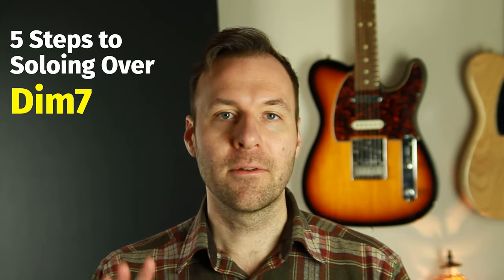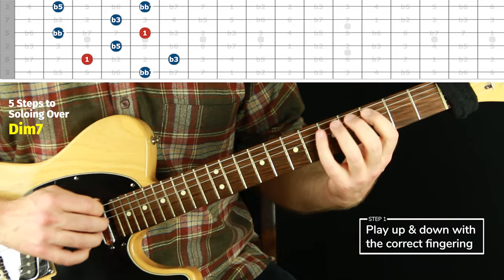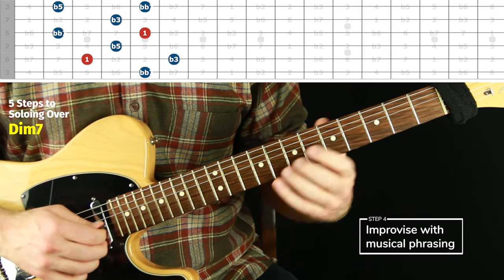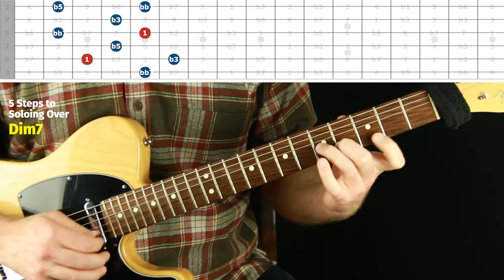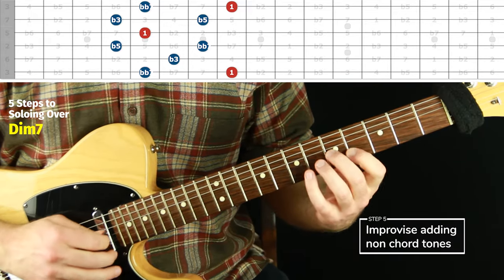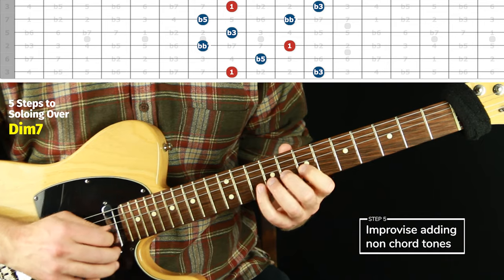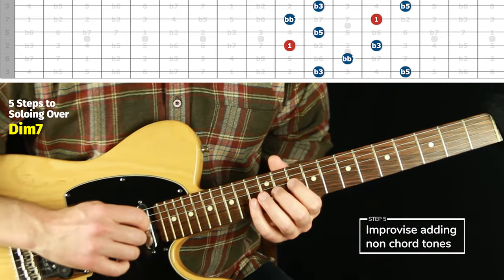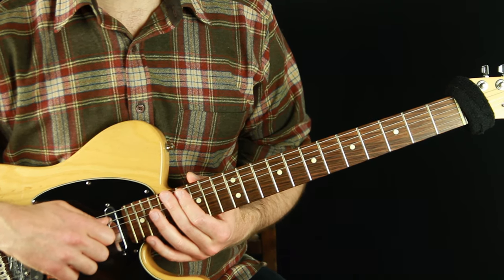DIMINISHED 7th Arpeggio Guitar Shapes for Soloing with Chordal Tones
Arpeggio guitar shapes are critical for playing great solos by targeting chordal tones. These are the five Diminished 7 arpeggio guitar shapes so you can solo over Diminished 7 chords.

Weekly Lesson # 111: DIMINISHED 7th Arpeggio Guitar Shapes for Soloing with Chordal Tones

LESSON CONTENT OUTLINE WITH TIMESTAMP LINKS:
0:00 - Guitar playing intro
0:06 - About the lesson
1:36 - The 5 steps to Soloing Over Diminished 7th Arpeggio Guitar Shapes
2:10 - About the channel
2:32 - Explaining the 5 steps
4:06 - First position [Step 1]
5:58 - First position [Step 2]
6:18 - First position [Step 3]
7:03 - First position [Step 4]
8:06 - First position [Step 5]
11:32 - Second position [Step 1]
12:00 - Second position [Step 2]
12:13 - Second position [Step 3]
13:01 - Second position [Step 4]
13:57 - Second position [Step 5]
15:20 - Third position [Step 1]
16:29 - Third position [Step 2]
16:42 - Third position [Step 3]
17:11 - Third position [Step 4]
17:54 - Third position [Step 5]
18:56 - Fourth position [Step 1]
19:42 - Fourth position [Step 2]
20:01 - Fourth position [Step 3]
20:36 - Fourth position [Step 4]
21:15 - Fourth position [Step 5]
21:56 - Fifth position [Step 1]
22:19 - Fifth position [Step 2]
22:41- Fifth position [Step 3]
23:27 - Fifth position [Step 4]
24:11 - Fifth position [Step 5]
24:48 - More notes on Soloing Over Diminished 7th Arpeggio Guitar Shapes
25:25 - Free PDF & Outro

LESSON DESCRIPTION:
This is the 8th video in a big series about mapping out and practicing arpeggio guitar shapes so we can sound amazing when playing over any chord by improvising around chordal tones.
This week we're going over the five steps it takes to solo over Diminished 7 chords with complete creative control and confidence.
Each lesson in this series focuses on the five arpeggio shapes of a different chord type so we can improvise around chordal tones anywhere on the guitar.
• This is essential for lead guitar soloing (especially in jazz).
• It's great for technique.
• It's important for music theory clarity on the fretboard.
• And it's fantastic for composing melodies over chord progressions.

I hope you enjoyed this lesson about the Diminished 7 arpeggio guitar shapes and found it beneficial. Let me know what you thought in the comments. Thanks! :)
- Jared